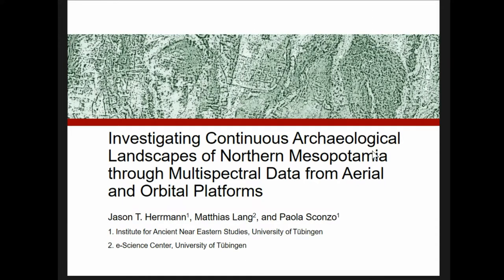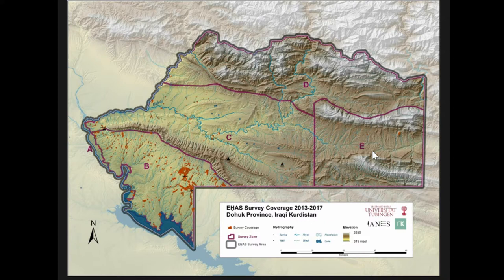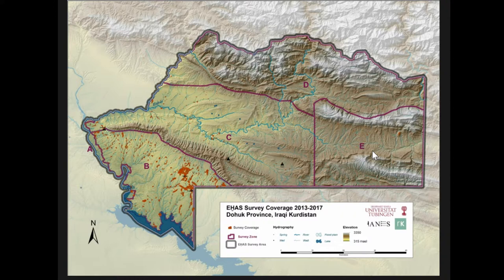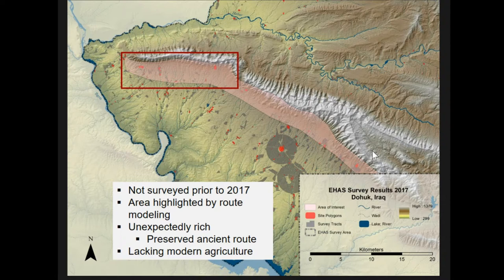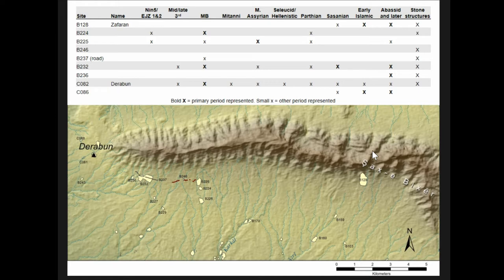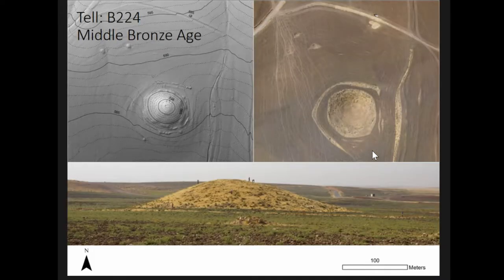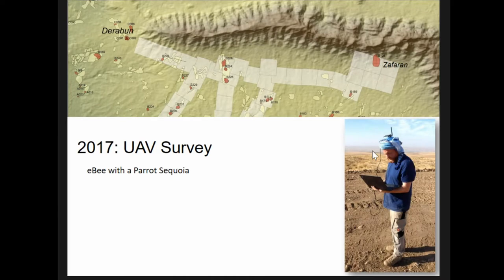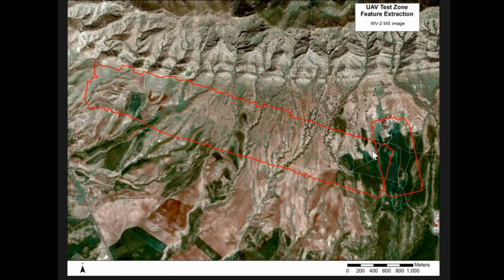Investigating Continuous Archaeological Landscapes of Northern Mesopotamia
This paper describes our strategies for reconstructing the archaeological landscapes of the Tigris and Eastern Ḫabur Valleys of the Kurdistan Autonomous Region in northern Iraq through a combination of high-resolution multispectral satellite data, panchromatic and multispectral images from unmanned aerial vehicles (UAVs), and field-walking results. After five years of survey, the focus of the Eastern Ḫabur Archaeological Survey has shifted from the identification of archaeological sites and key landscape elements toward the investigation of the continuous archaeological landscape between cultural and natural points of interest. Emphasized here are the results from our 2017 multispectral UAV survey, which recorded more than 17 km2 of the archaeologically-rich Zagros Mountain piedmont landscape. These data, combined with WorldView-1 and WorldView-2 multispectral images, have helped us to identify landscape features that may have played a role in past settlement strategies, to discern patterns of ancient and historic land use, and to understand the broader landscape of preservation in our survey region. Most significantly, the combination of these two datasets has exposed physical remains of route systems that may have been in use as early as the Middle Bronze Age.

Full title: Investigating Continuous Archaeological Landscapes of Northern Mesopotamia through Multispectral Data from Aerial and Orbital Platforms

(Jason T. Herrmann, Matthias Lang, Paola Sconzo)